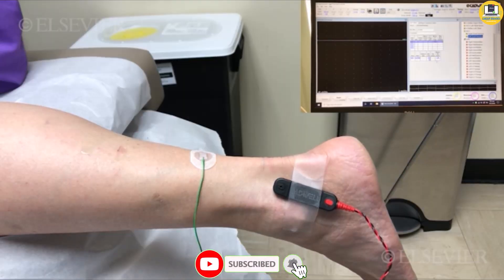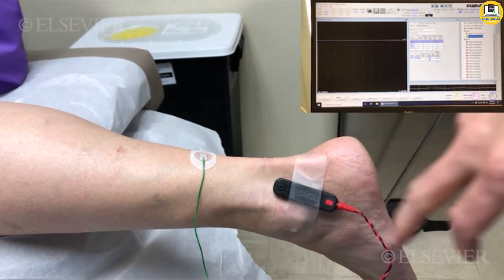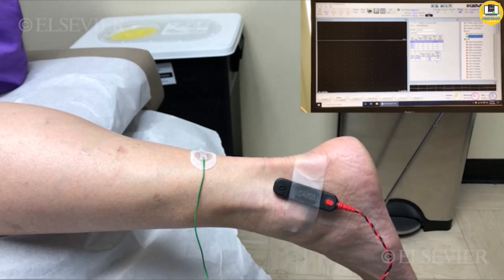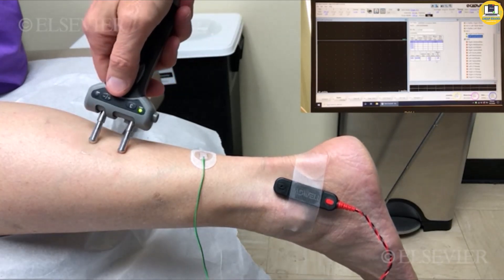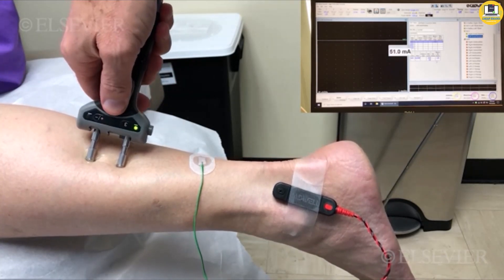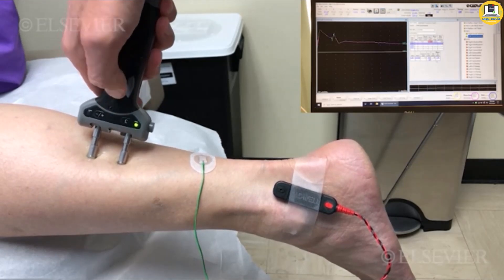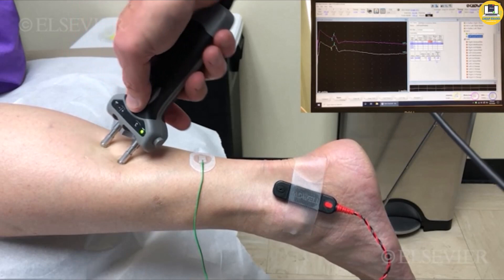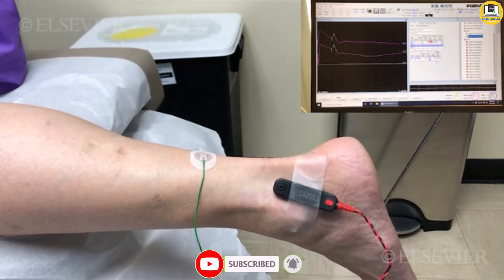(P001) Sural Nerve Sensory Conduction Study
Title: Sural Nerve Sensory Conduction Study
Author: Weiss et a
Source: Easy EMG, 3rd Edition
Year: -
Sural Nerve Sensory Conduction Study Weiss et al. 4.13 Sural Nerve Sensory Studies: The sural nerve is a sensory nerve and it can be picked up with the active electrode behind the lateral malleolus. There it goes down the back of the leg from the